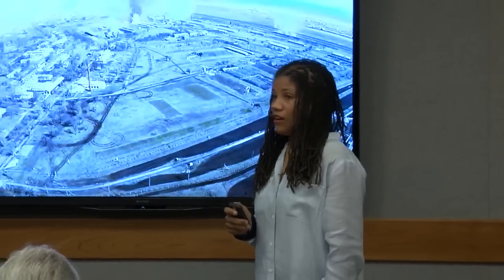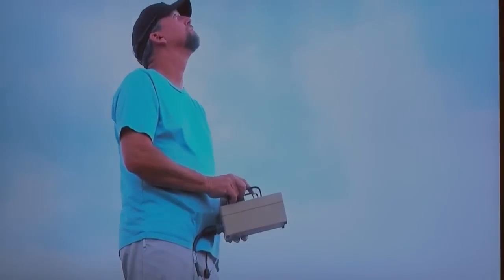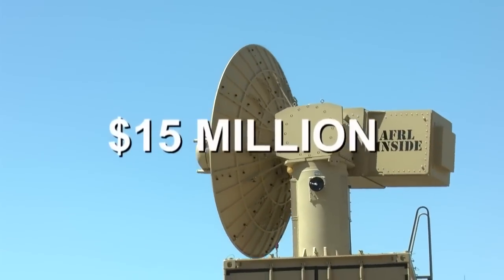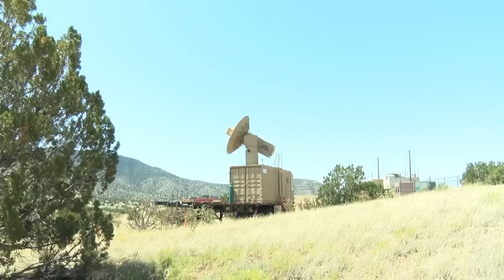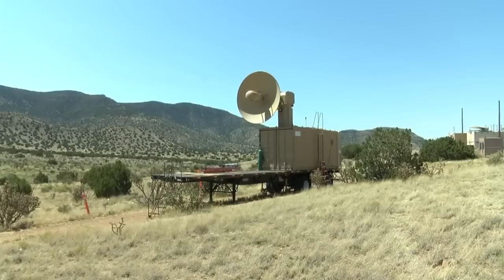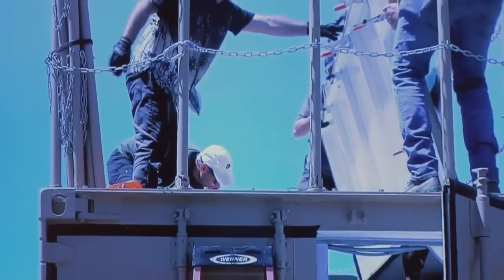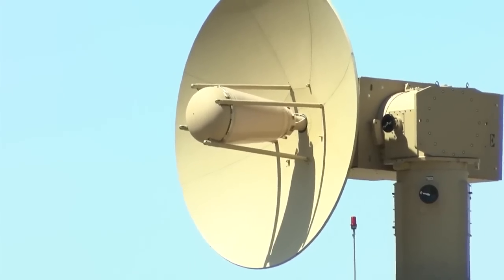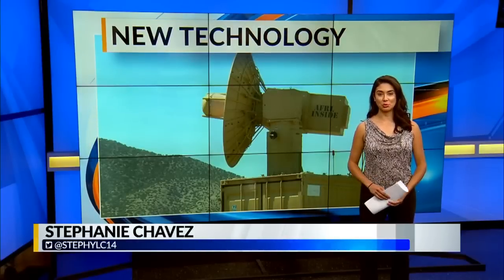THOR dropping the hammer in drones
KRQE News 13